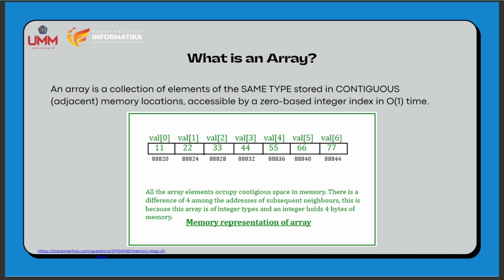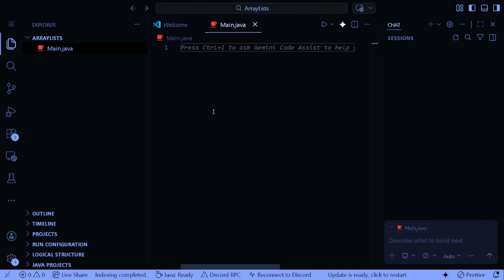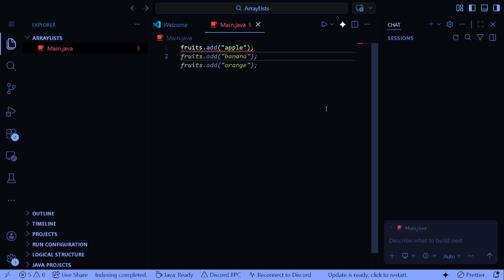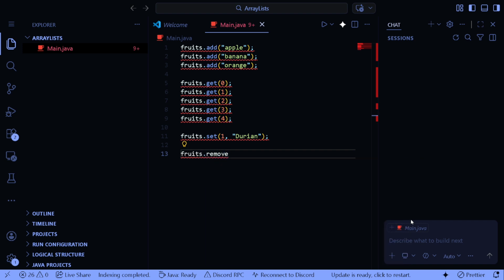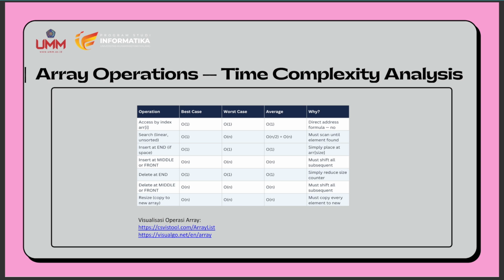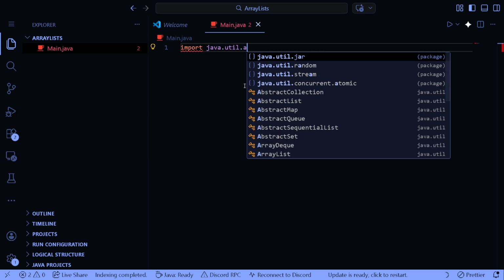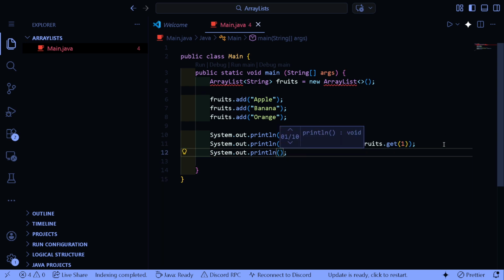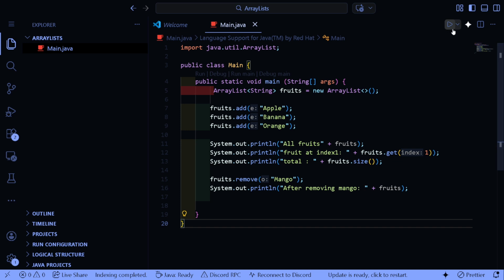What is ArrayList in Java?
In this video, we're breaking down ArrayList in Java — one of the most commonly used data structures you'll encounter as a programmer.
We'll cover:

What an Array actually is and how it works in memory
What ArrayList is and why it's more flexible than a regular array
All the basic operations — add, get, set, remove, size
Time Complexity Analysis of each operation
A simple hands-on coding example

Whether you're just getting started or need a solid refresher, this video has got you covered!

📌 Name: Mahligai Arsya Nanda
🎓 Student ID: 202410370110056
📚 Subject: Data Structures Class 4G
🏫 Universitas Muhammadiyah Malang